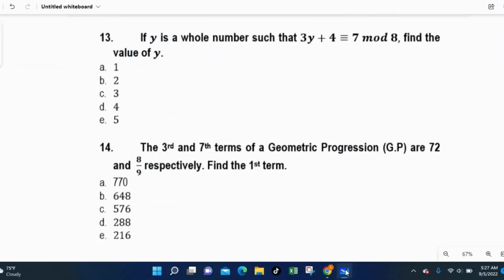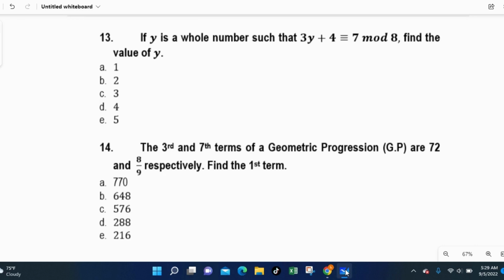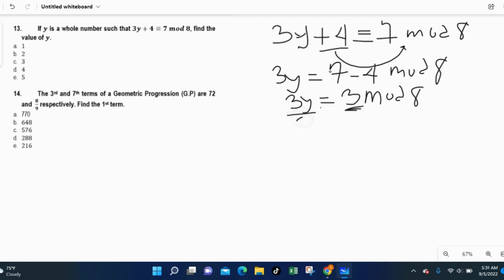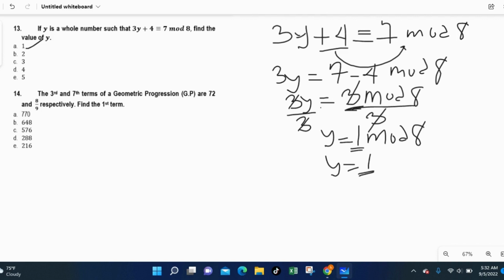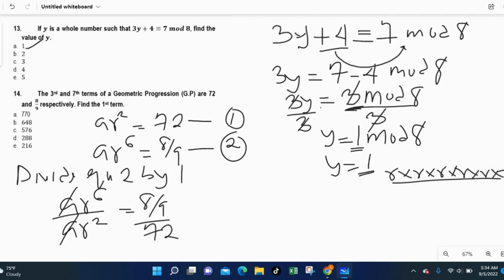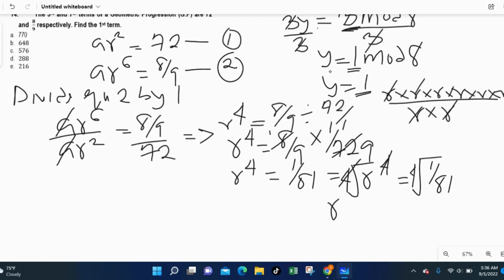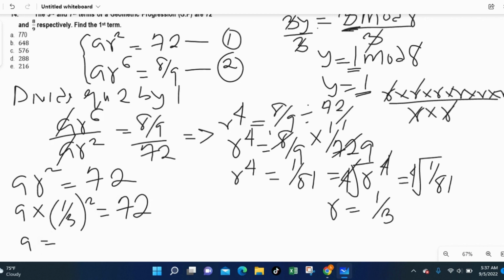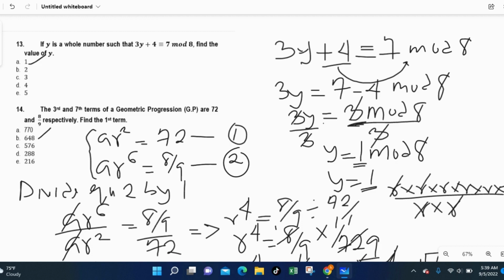GEOMETRIC PROGRESSION AND MOD OF A NUMBER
Geometric progression and mod of a number is a video that will teach you how to solve questions on G.P and modular arithmetic. This is a NECO 2021 past question. No. 13 and 14.

to DOWNLOAD a copy of our combined JAMB textbook.

Want to know more about JAMB's Use of English? READ

New Track Mathematics Video is a channel that guides students sitting for internal and external exams on what they need to do to pass their exams in one sitting. We give tips that are practical and that can be applied.